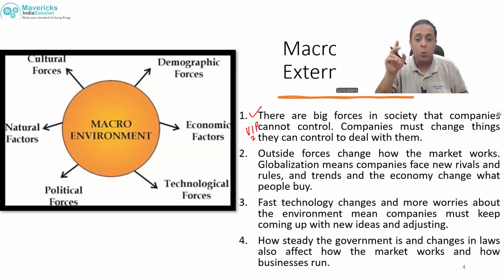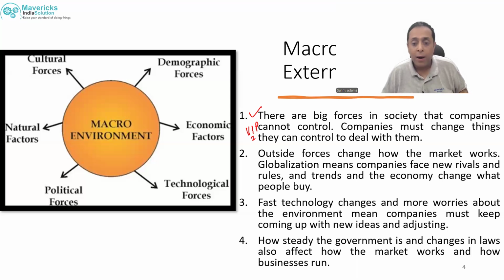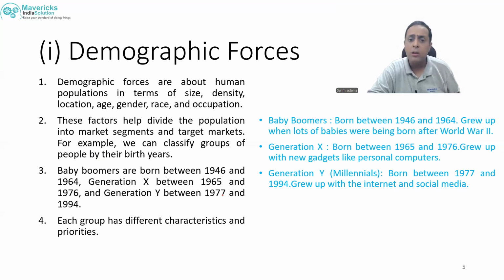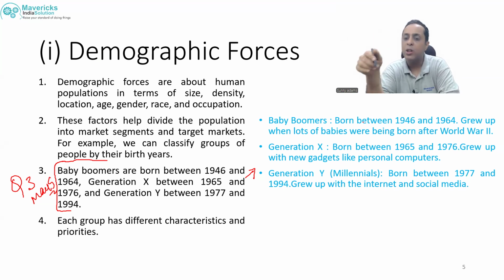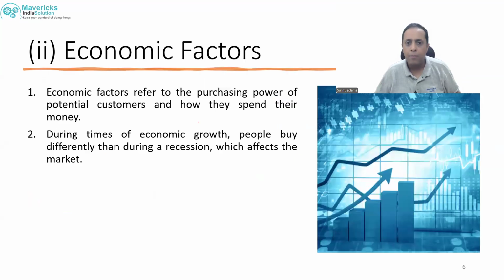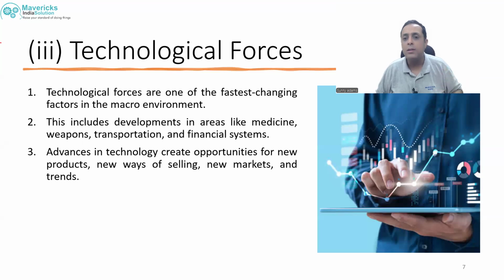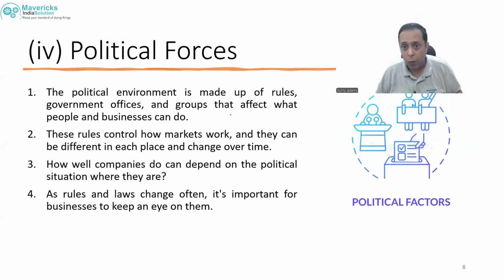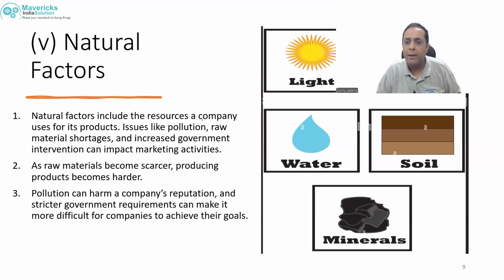Class 11th Class 3rd Unit 5 Analyzing macroenvironment of the market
In this class I have shared inputs related to macroenvironment of the market, covering up the following points :                                                                           (B) Macro Environment - External Forces
(i) Demographic Forces
(ii) Economic Factors
(iii) Technological Forces
(iv) Political Forces
(v) Natural Factors
(vi) Cultural Forces